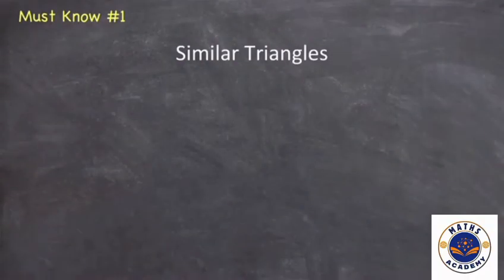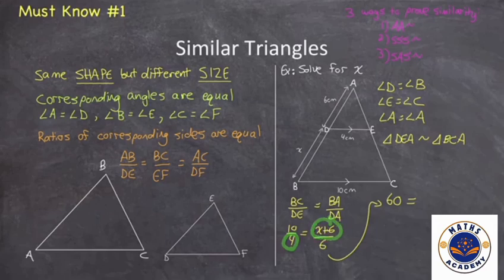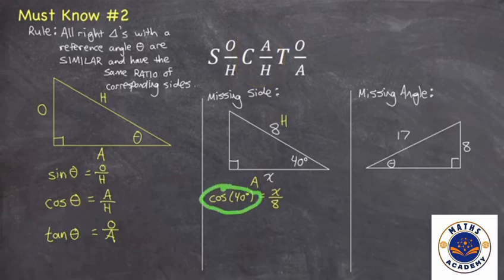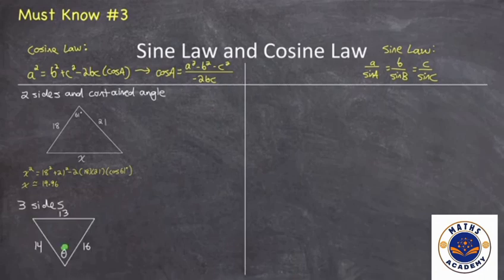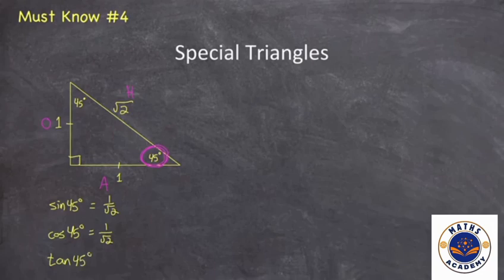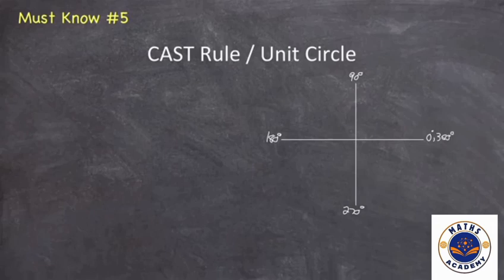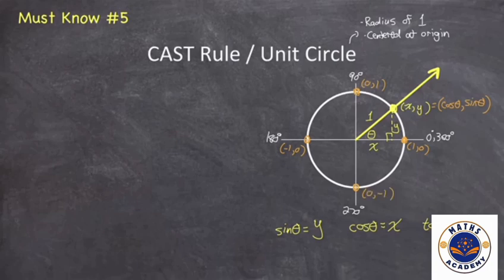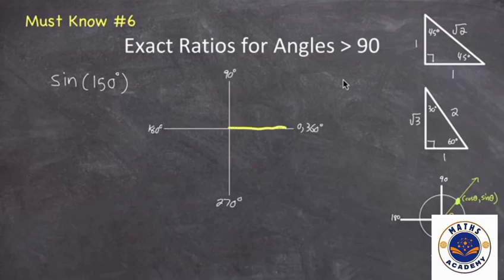Trigonometry Clearly explained Part 1.